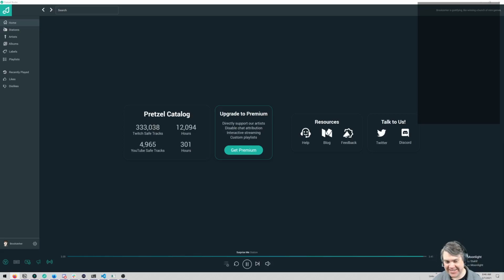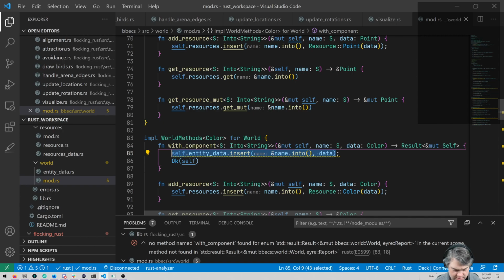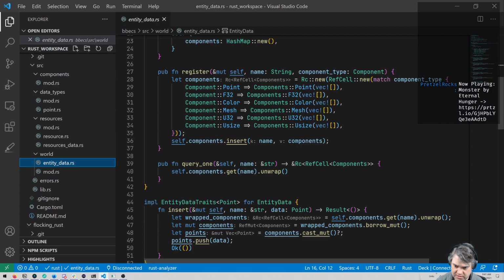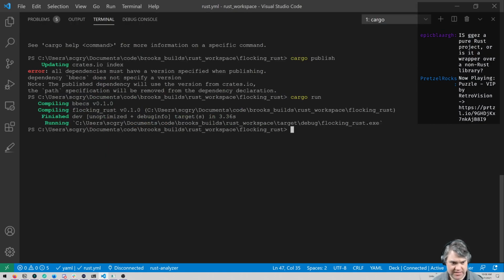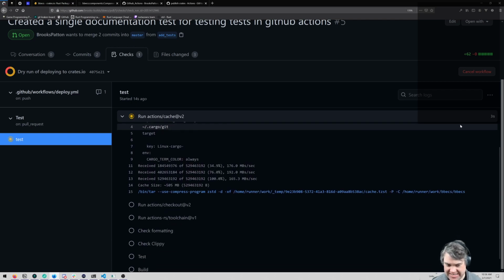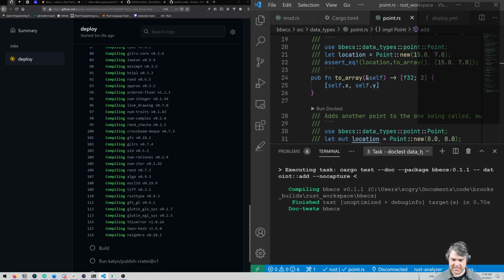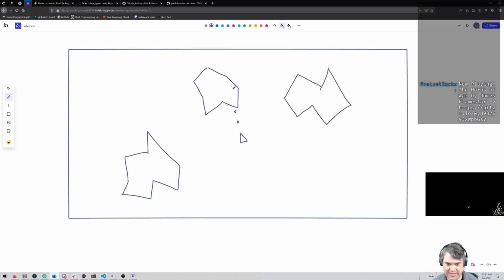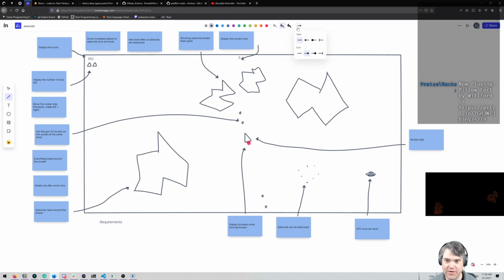Custom ECS part 24 - Finished basic version